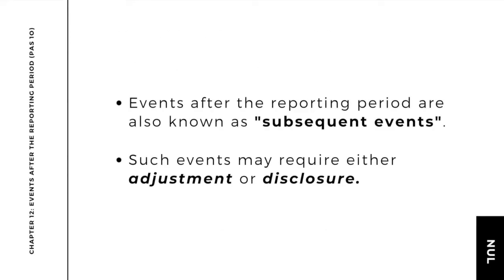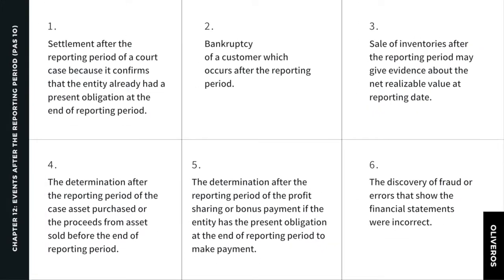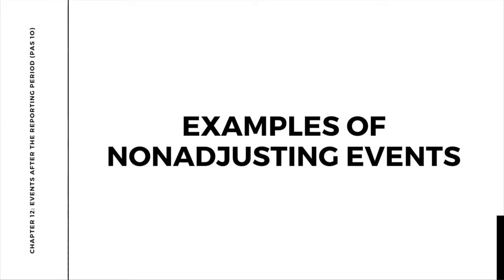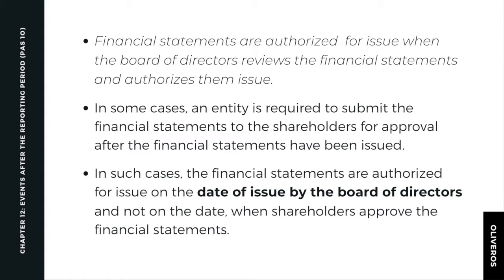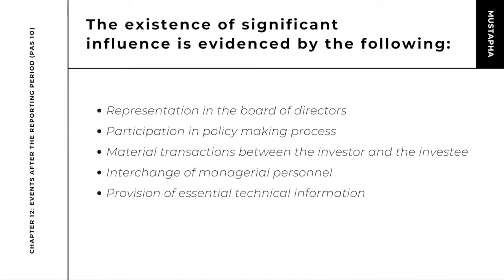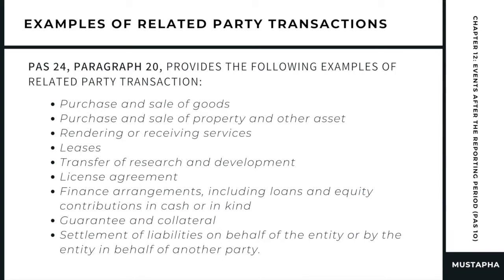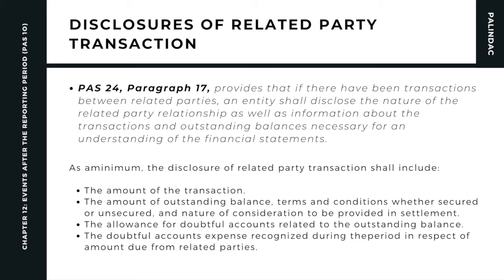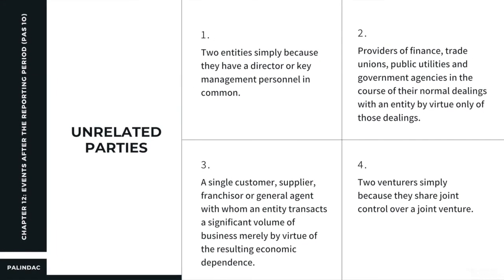Conceptual Framework and Accounting Standards: Chapter 12 & 13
2020 Edition

CHAPTER 12: The Events After The Reporting Period - PAS 10

Reporters:
- Jamaica Gafur Nul (Part 1)
- Susie Cuajotor Olivero (Part 2)

CHAPTER 13: Related Party Disclosures - PAS 24

Reporters:
- Benladin Ibrahim Mustapha (Part 1)
- Jesiden Sumampong Palindac (Part 2)

Powerpoint Presentation made by Jamaica Gafur Nul
Video Edited by Jamaica Gafur Nul